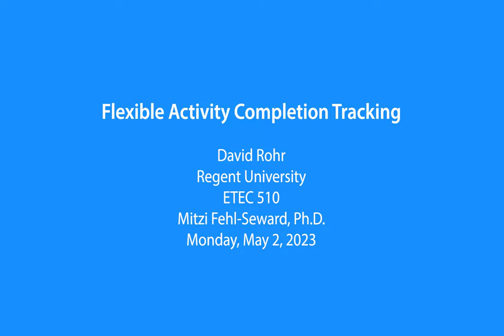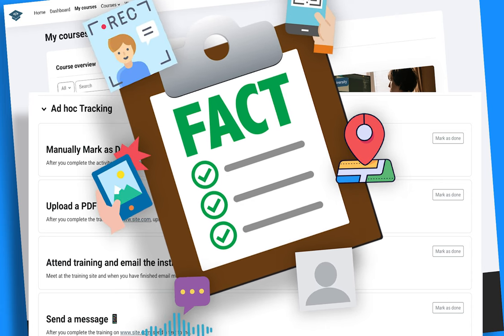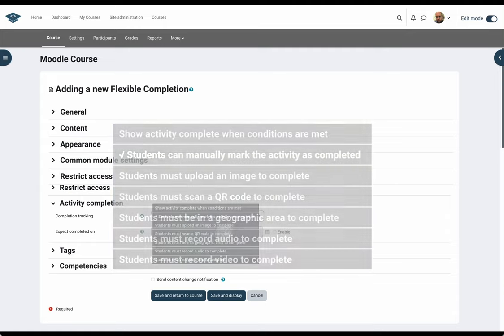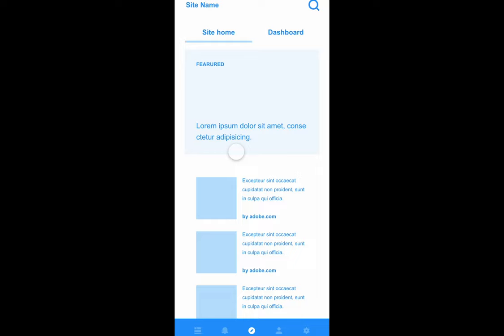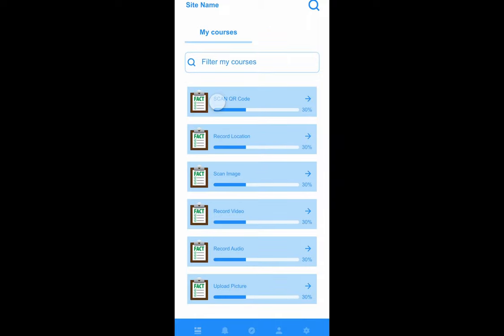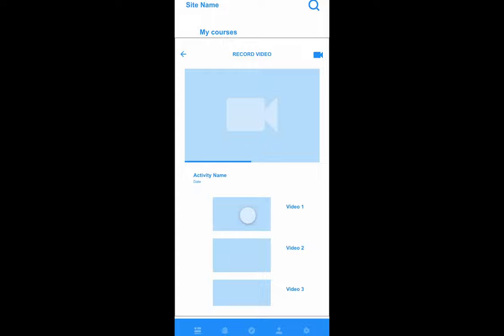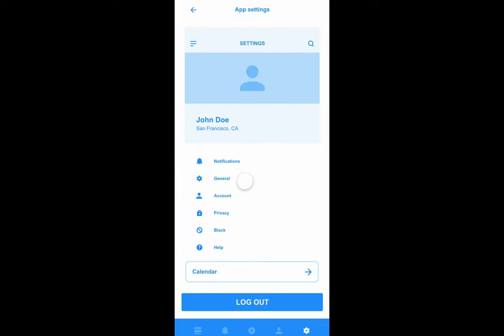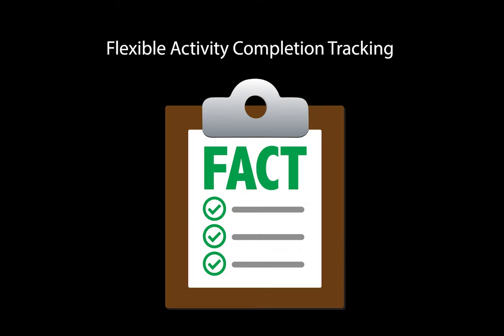Flexible Activity Completion Tracking (FACT)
The purpose and goal of the Flexible Activity Completion Tracking App (FACT) are to provide a unified way to complete instructional activities outside the learning management completion tracking system for the instructor and learner.